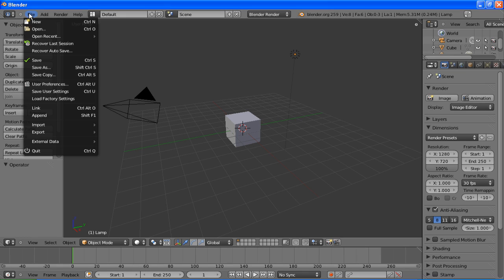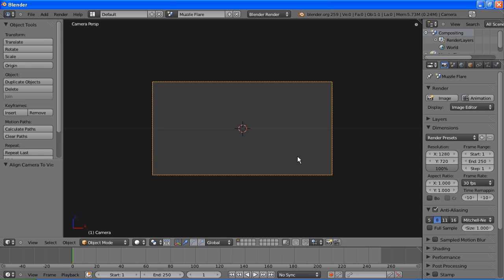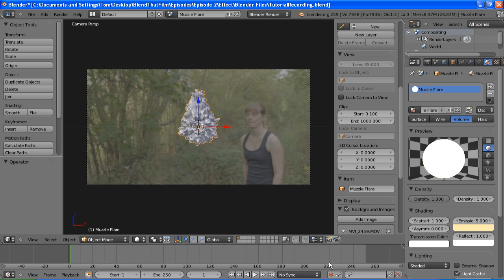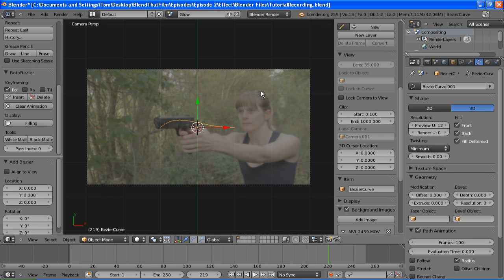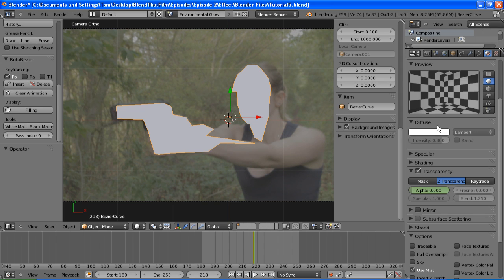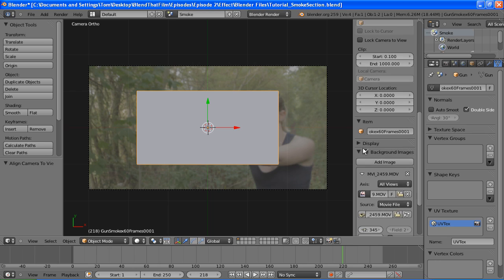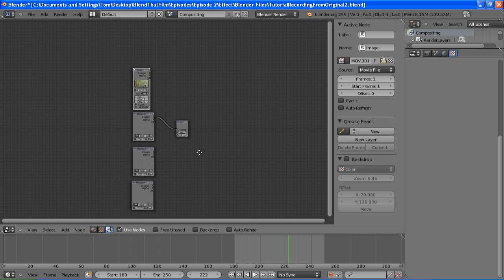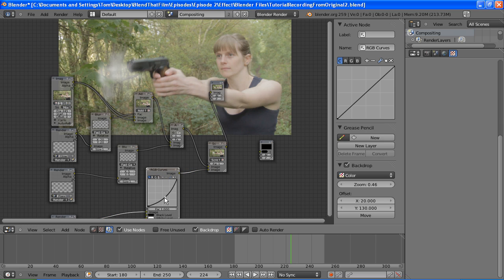Muzzle Flare Effect in Blender - Blend That Film Episode 2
In this episode we take a look at how to make some kick ass looking muzzle flares so you can go all Freddie Wong with your favourite open source software Blender.

Addons Used:  Rotobezier and Import Images As Planes.

A portion of this video highlights using a technique that was shamefully pilfered from Andrew Price over at Blenderguru.com so here's the link to his awesome tutorial:

Blender Guru is a great site for Blender tutorials so if you've not checked it out yet please do.

Links for your

This show is almost entirely produced using Blender 3D.